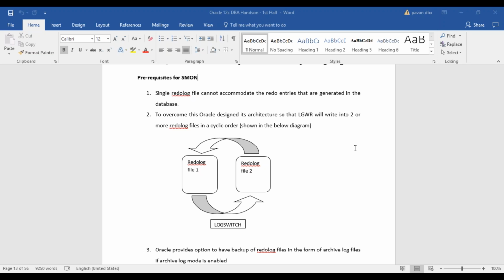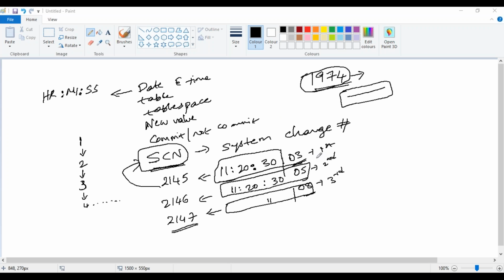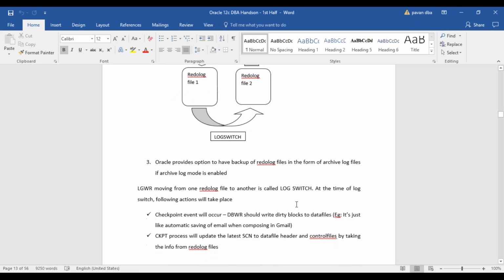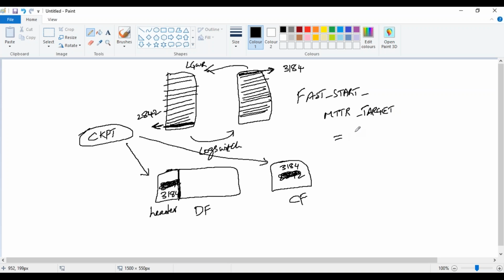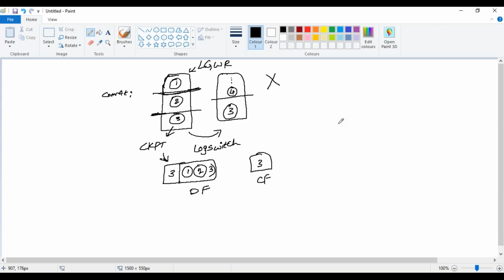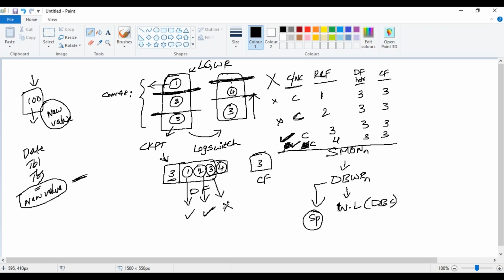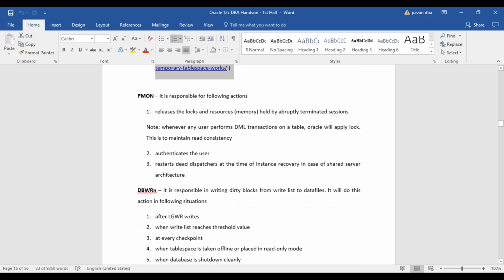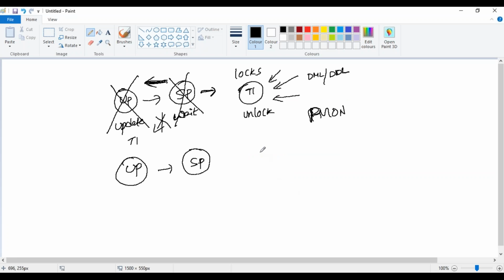2017 08 28 06 16 TMDBA010